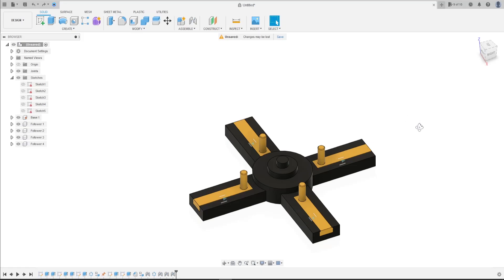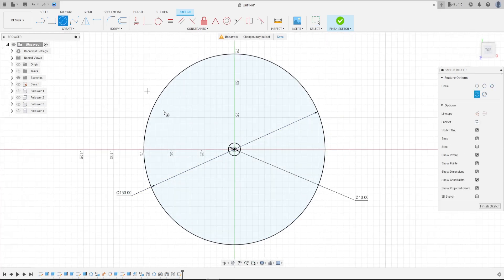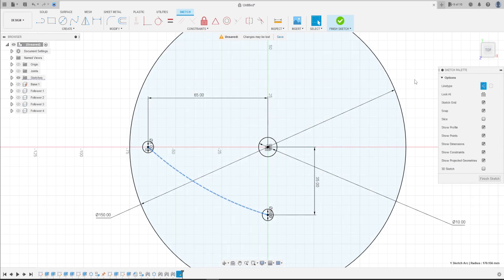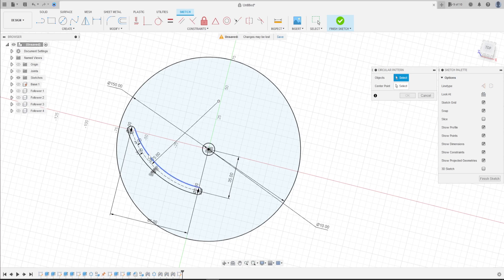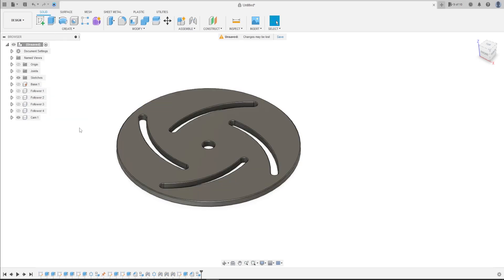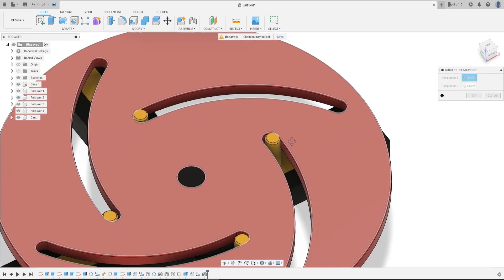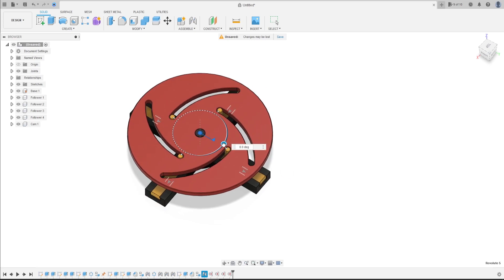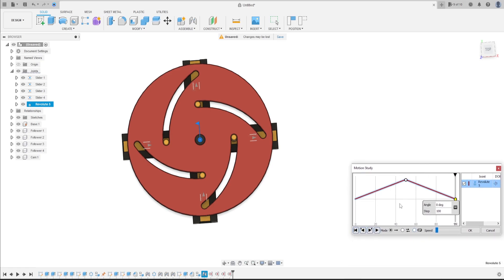Fusion 360 Tutorial - Slot Cam Mechanism - Cam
PayPal It is also known as four – follower face cam mechanism. A face cam produces motion by using a follower riding on the face of a disk. In this mechanism, the follower rides in a slot so that the captive follower produces radial motion with positive positioning without the need for a spring or other mechanism to keep the follower in contact with the control surface

In this tutorial we'll use the features:
Extrude:  add or removes material from the part.
Circular Pattern: Duplicates faces, features, bodies, or components an arranges them in an arc or circular pattern.
Joint:  mechanical relationship that defines the relative position and motion between 2 components in an assembly.
Tangent Relationship: create a tangent relationship between a face on a body in one component and a set of connected faces on a body in another component within an assembly in Fusion 360.